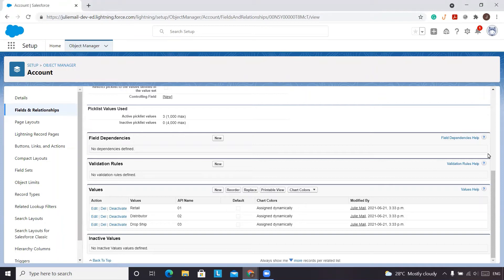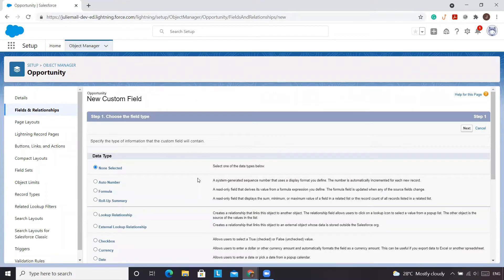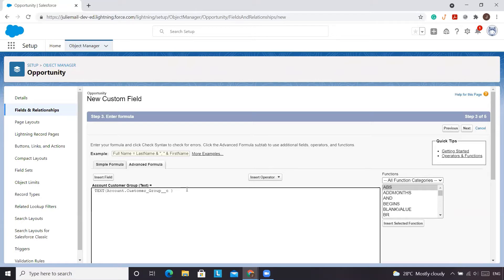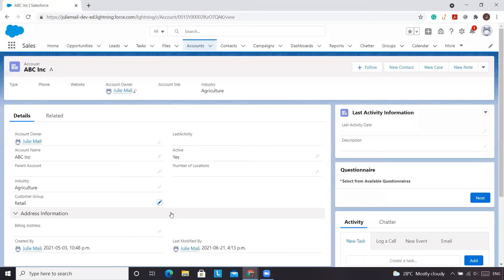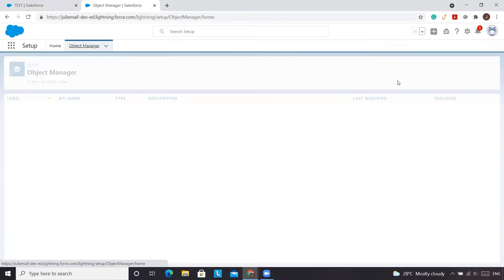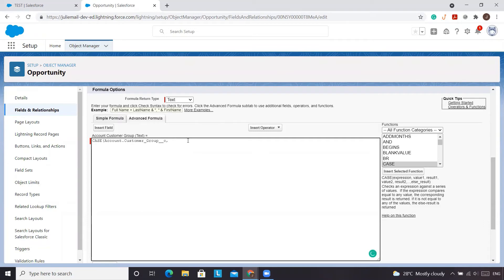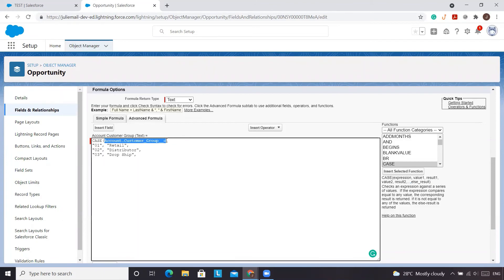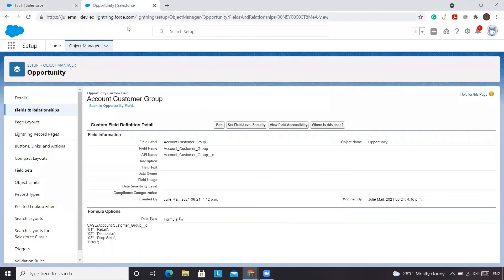Salesforce: How to reference a picklist field value and not their API name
Today's video shows you how to reference a picklist value instead of their API name when creating reference formulas on other objects.

1. Example of how the TEXT formula works
2. Example of how to use the CASE formula